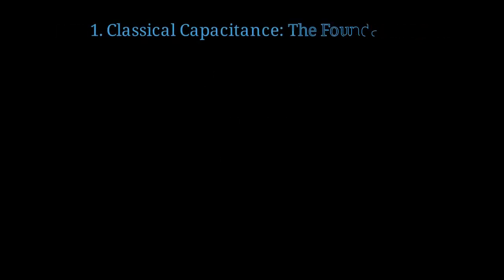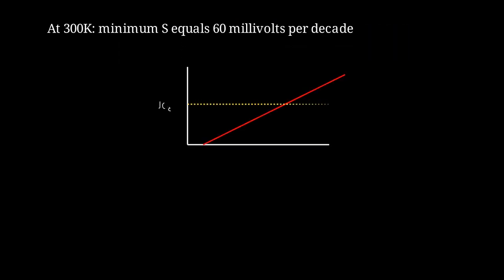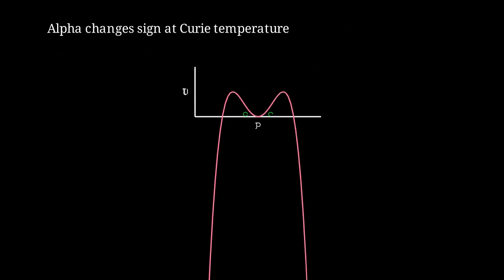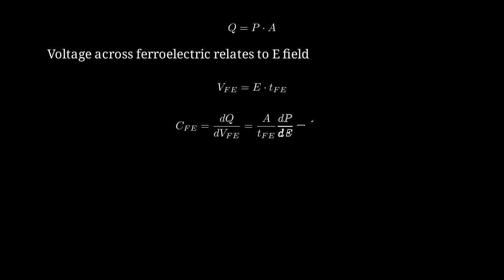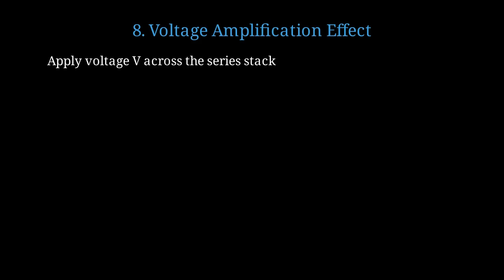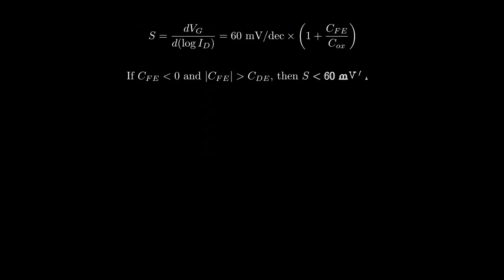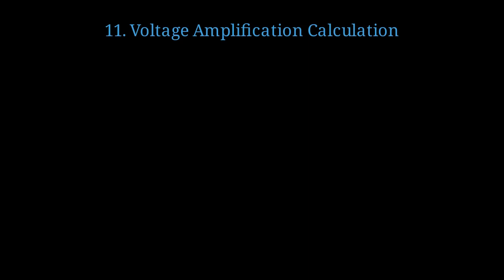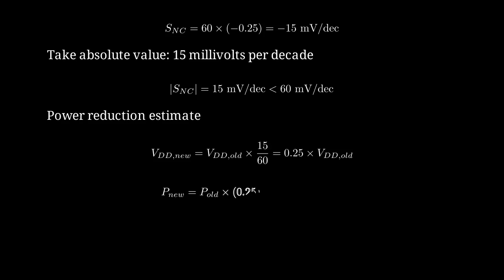Negative Capacitance: Classical Capacitance and the Boltzmann Limit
Negative capacitance, ferroelectric nanolayers, and Landau theory converge to explain how materials can amplify voltage and break transistor limits. Learn how this groundbreaking physics could enable ultra-low-power electronics and next-generation semiconductor devices. This video explains how ferroelectric nanolayers can temporarily behave as if they have negative capacitance, apparently breaking a basic rule of electrostatics. By exploiting the unstable region of the ferroelectric double-well energy landscape and stabilizing it with a conventional dielectric in series, engineers can internally amplify voltage at the transistor gate. This effect allows field-effect transistors to beat the Boltzmann 60 mV/dec limit, dramatically lowering switching voltages and enabling ultra-low-power electronics.

Why classical capacitors always have positive capacitance and how this leads to the Boltzmann limit that fixes the minimum subthreshold swing around 60 mV/dec at room temperature, constraining how energy-efficient conventional transistors can be
How ferroelectric materials such as BaTiO₃, PbTiO₃, and HfO₂ possess spontaneous polarization and hysteresis, and how their nonlinear polarization–field response creates regions where increasing electric field actually reduces polarization charge
How Landau free-energy theory describes ferroelectrics with a double-well potential, and why the central region between the polarization minima corresponds to a negative slope of field versus polarization — i.e., negative differential susceptibility and effective negative capacitance
How the “negative” region is intrinsically unstable if the ferroelectric stands alone, and how putting it in series with an ordinary dielectric capacitor stabilizes operation while still allowing the internal negative response to be harnessed
How, in a ferroelectric–dielectric stack, the same charge flows through both layers but the ferroelectric can develop a voltage larger than the externally applied voltage, leading to internal voltage amplification at the interface
How this voltage amplification can be integrated into a Negative Capacitance FET (NCFET), effectively amplifying the gate voltage seen by the channel and enabling subthreshold swings below 60 mV/dec for much lower operating voltages
How a concrete stack such as a few-nanometer HfO₂ ferroelectric layer combined with an ultra-thin SiO₂ dielectric can yield a total effective capacitance several times larger than the dielectric alone and more than a twofold internal voltage gain
Why this internal gain lets logic circuits operate at significantly reduced supply voltages, cutting dynamic power consumption (which scales with V²) by orders of magnitude compared to conventional CMOS designs
What practical limits and design constraints exist — such as stability conditions, thickness ratios, and material choices — and how they determine whether negative capacitance can be used safely in real devices

Timestamps:
00:00 — Introduction: negative capacitance in ferroelectric nanolayers
01:34 — Boltzmann limit and traditional transistor inefficiency
02:05 — Ferroelectric materials and their switchable polarization
03:00 — Landau free-energy picture and double-well potential
04:10 — Negative susceptibility and unstable polarization region
05:12 — Stabilizing negative capacitance with dielectric stacks
06:16 — Internal voltage amplification mechanism
07:25 — NCFET structures and breaking the 60 mV/dec limit
08:40 — Numerical HfO₂/SiO₂ design example and capacitance gain
10:40 — Power reduction and energy-efficiency benefits
11:27 — Conclusion: pathway to ultra-low-power electronics